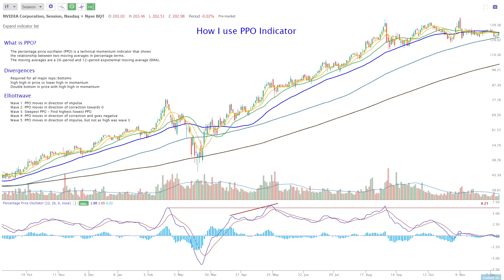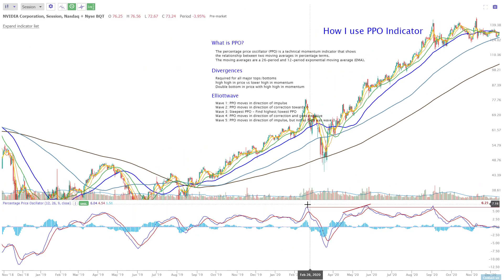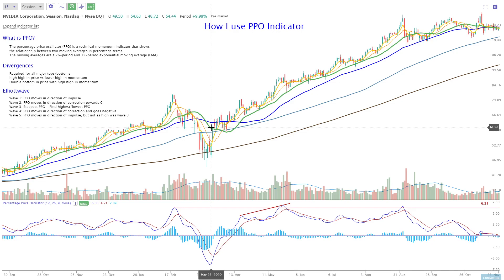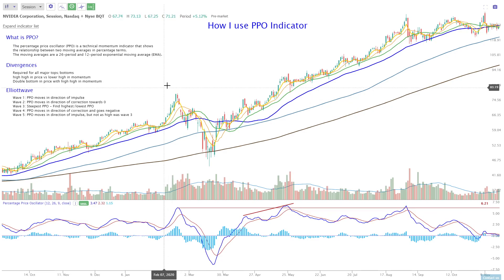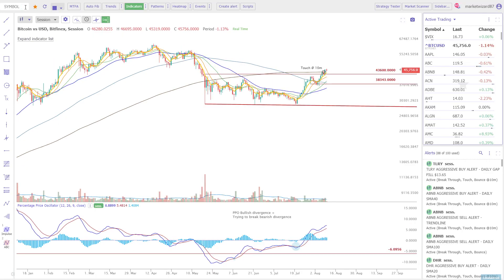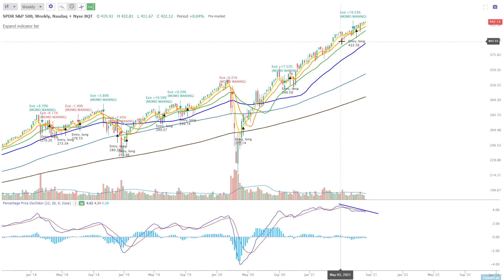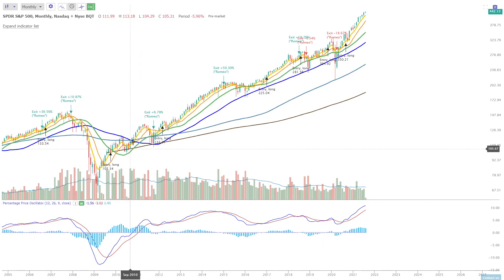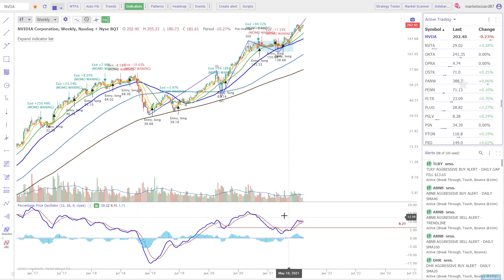Swing Trading with PPO Indicator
In this video I review how I use the PPO indicator to help swing trade. I combine it with Elliottwave to help identify major tops/bottoms/pivots.